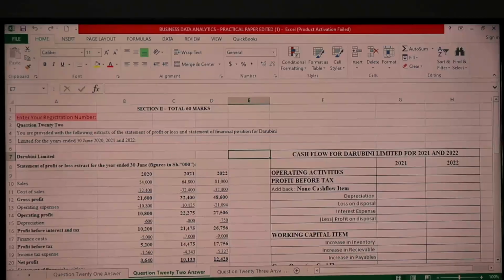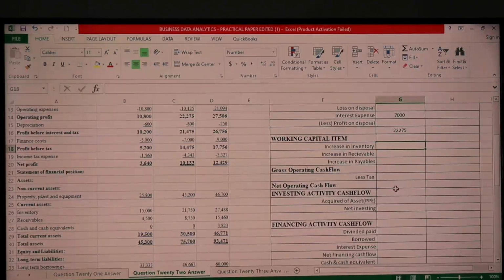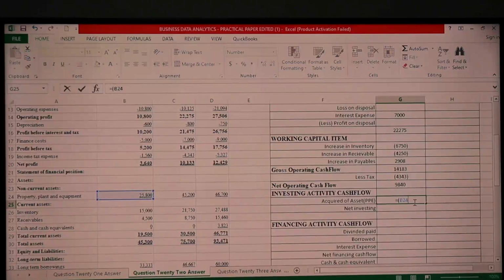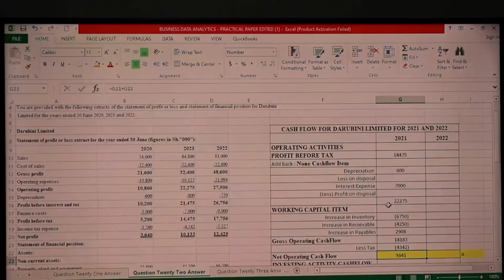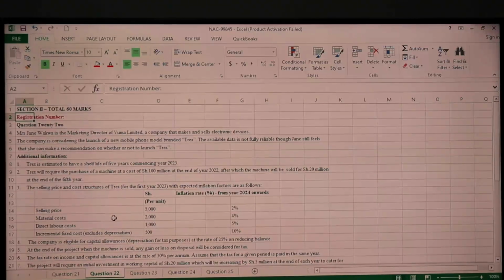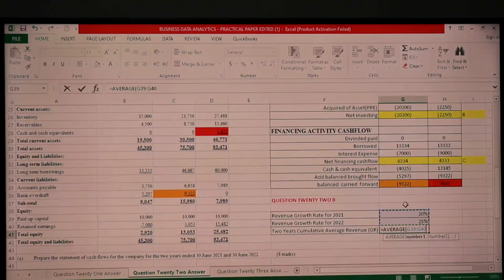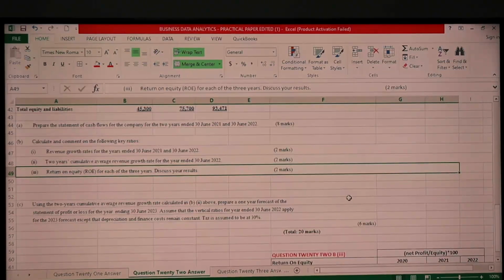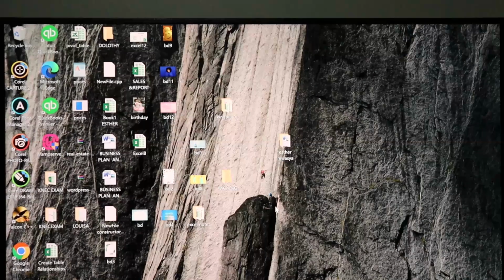Lesson 12 DATA ANALYTICS { CASH FLOW }